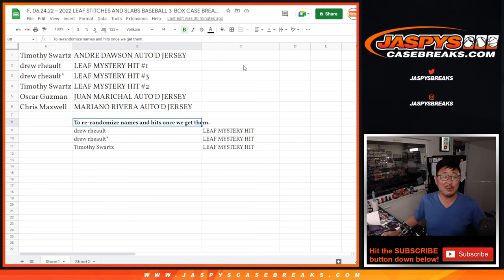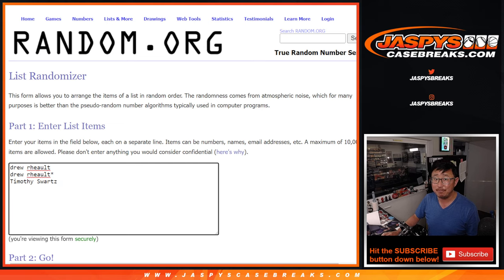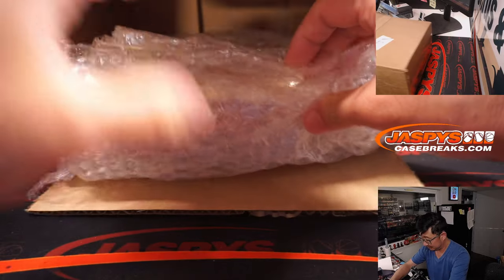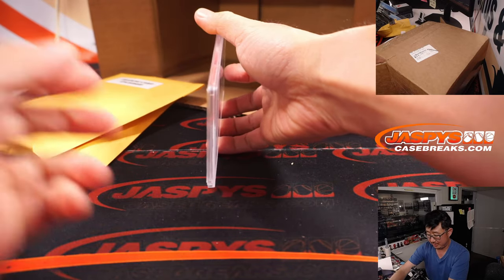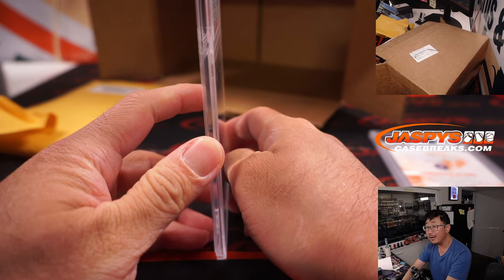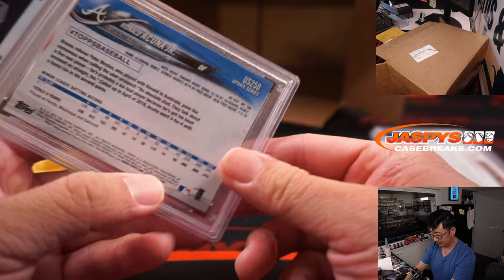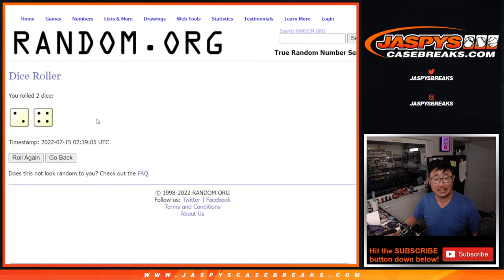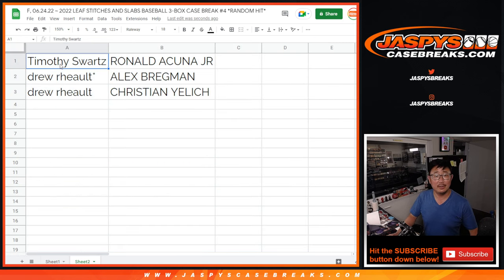Slab Randomizer -- F, 06.24.22 ~ 2022 LEAF STITCHES AND SLABS BASEBALL 3-BOX CASE BREAK #4